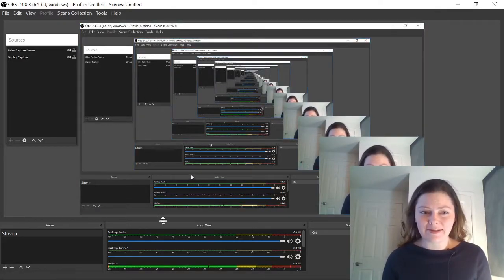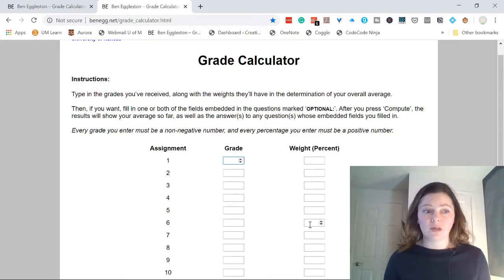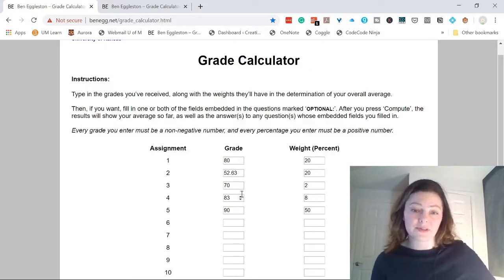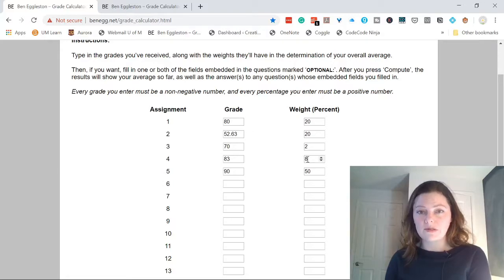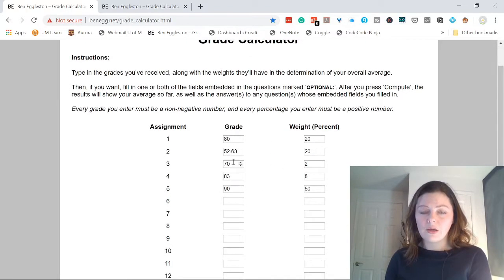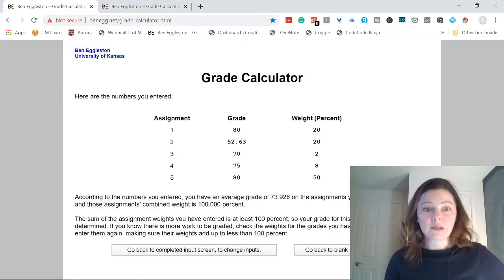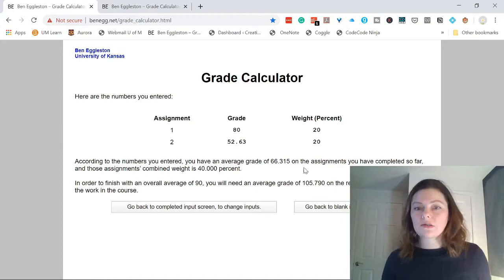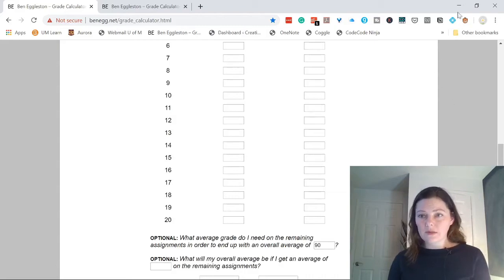Final grades calculator that's easy to use and works!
That's how I would describe this calculator. I have been using it for the past two years. It works very well for predicting your final semester grade, either with using real grades (weighted) you already received or the hypothetical ones to be able to estimate if a certain final grade is possible. I often do that after I bombed the mid-term exam :(